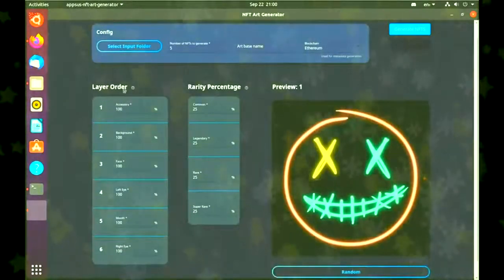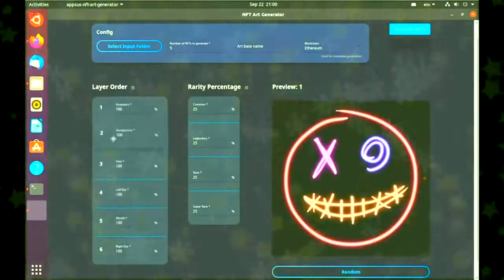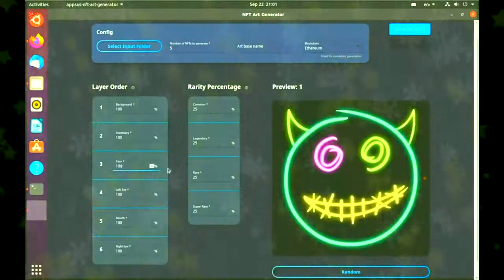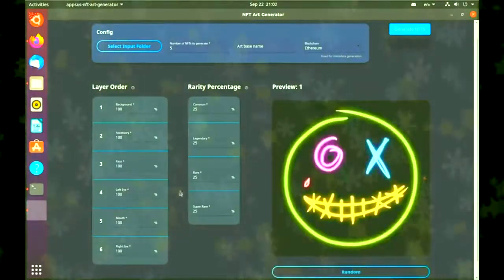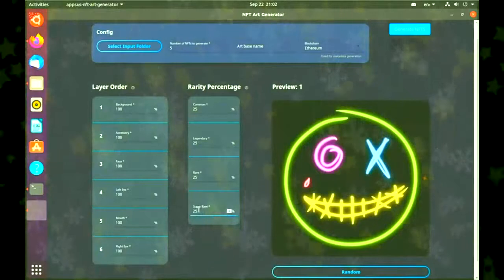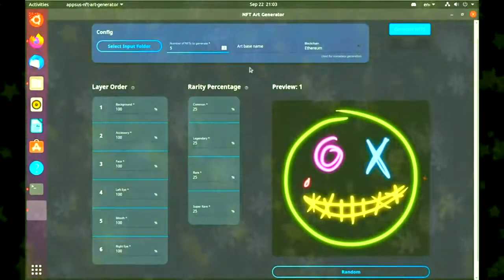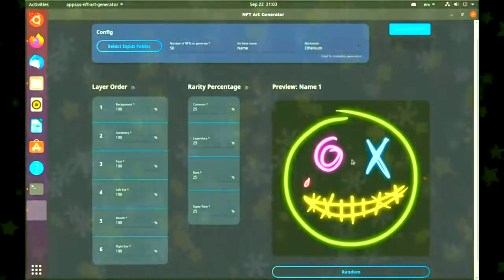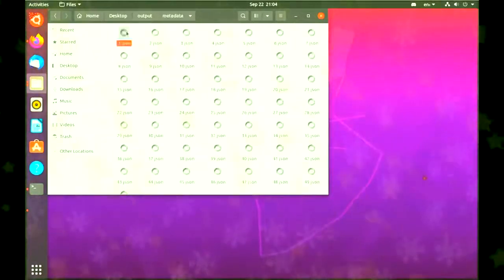Free NFT generator | Download nft generator 2022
▬▬▬▬▬▬▬▬▬▬▬ Menu ▬▬▬▬▬▬▬▬▬▬▬
PASSWORD - 1234

If you can’t download / install the bot, you need to:
1. Disable / remove antivirus (files are completely clean)
2. If you can’t download, try to copy the link and download using another browser!
3. Disable Windows Smart Screen, as well as update the Visual C++ package

✅ STATUS: WORKING!